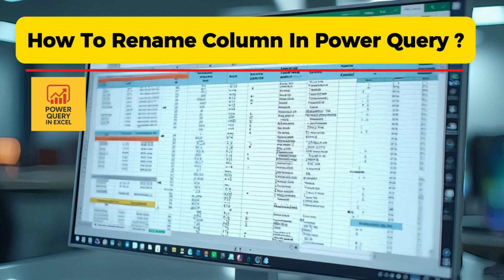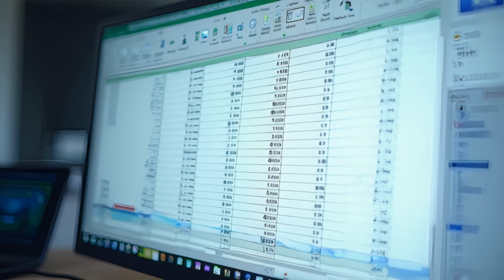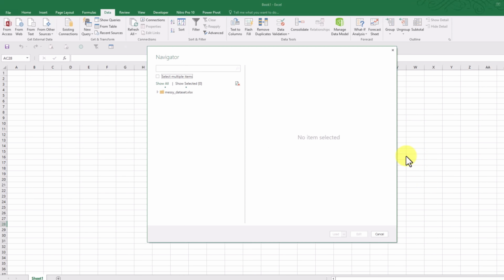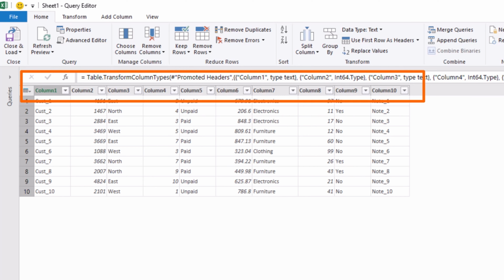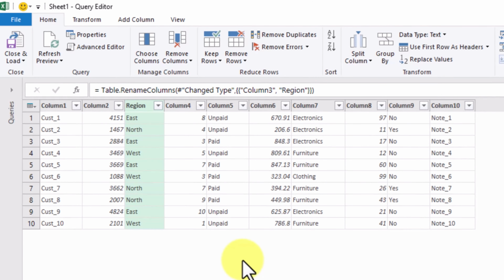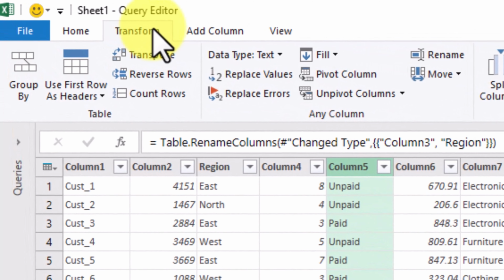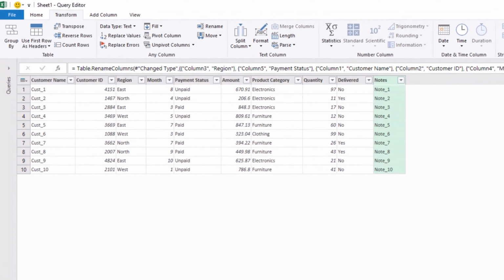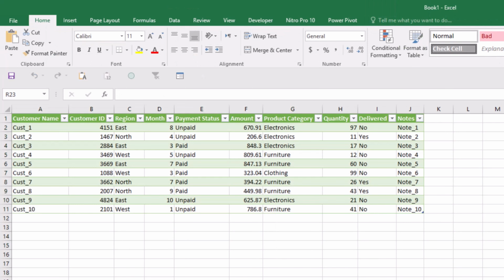How To Rename Column in Power Query - Power Query in Excel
In this quick and beginner-friendly tutorial, you will learn how to rename a column in Power Query step by step. If you’ve ever imported data into Excel using Power Query and seen confusing names like Column1, Column2, this video will show you the easiest ways to rename them properly.

👉 What you will learn in this video:

1. How To Rename Column in Power Query
2. Rename a column using double-click
3. Rename a column using the Transform tab
4. Why renaming columns is important in Power Query for data cleaning

Power Query makes it simple to clean, transform, and automate your data in Excel. By learning how to rename columns, you are taking the first step toward professional data transformation and automation in Excel.